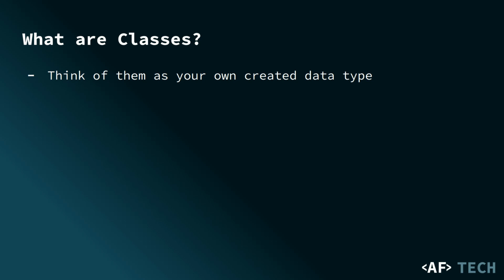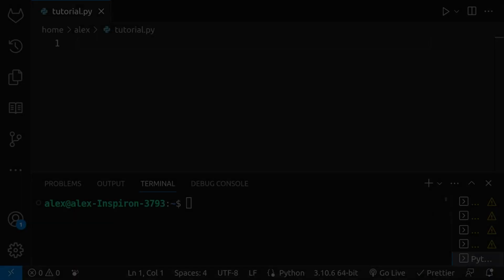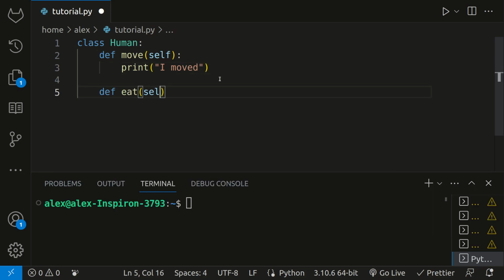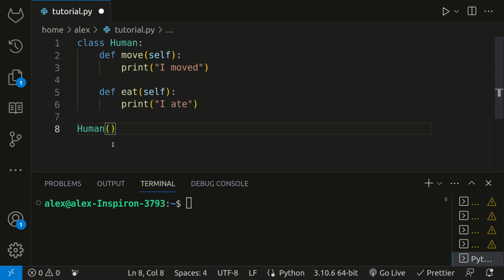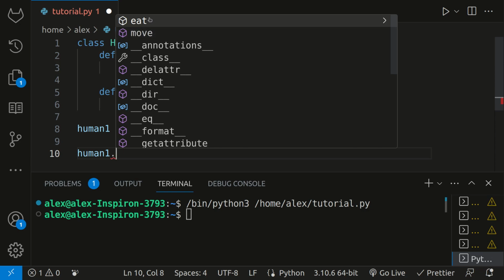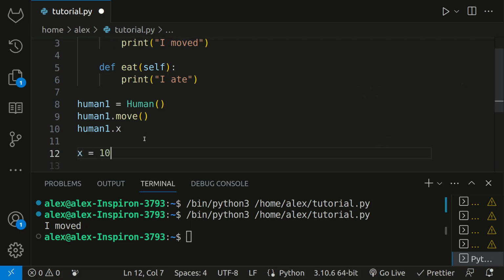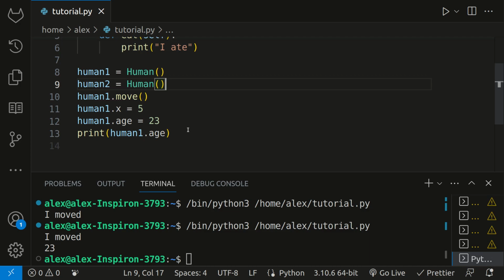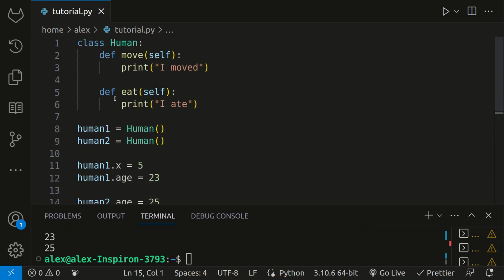Introduction to Python Classes (Classes Part 1)